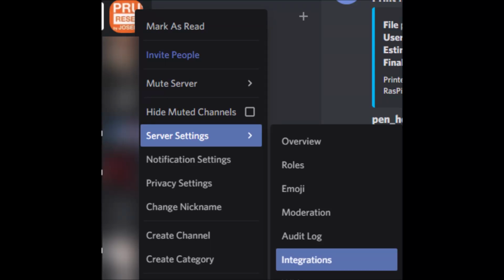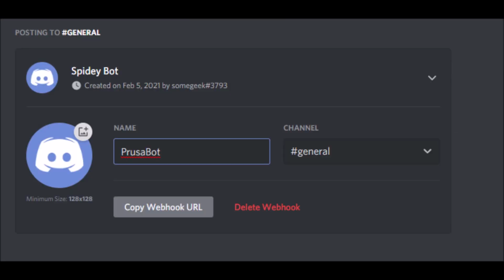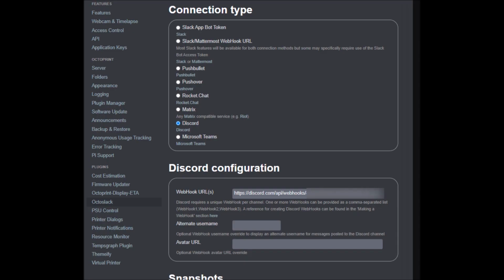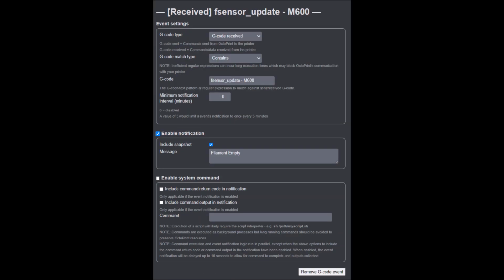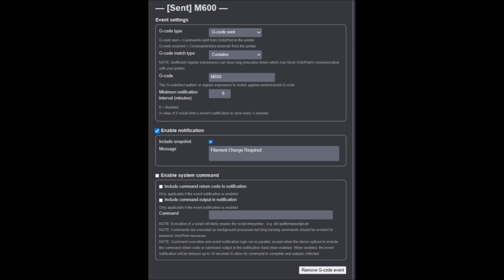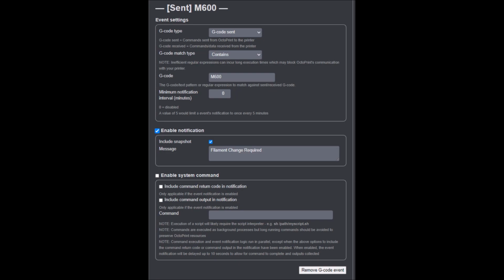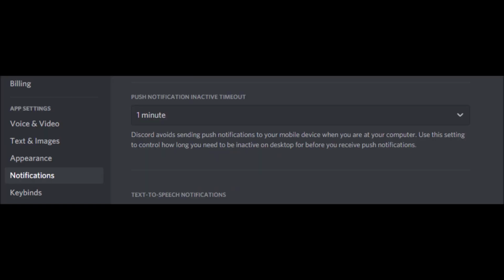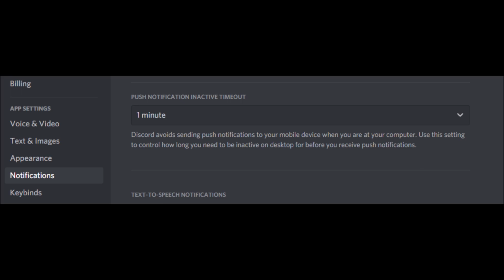Octoprint - Octoslack - setup filament run out and filament swap notifications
GCODE received: fsensor_update - M600